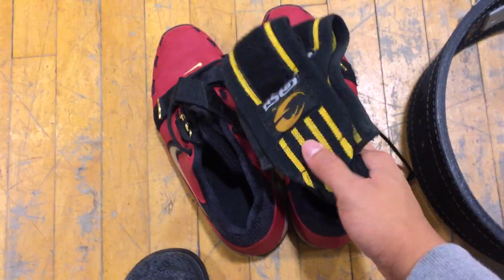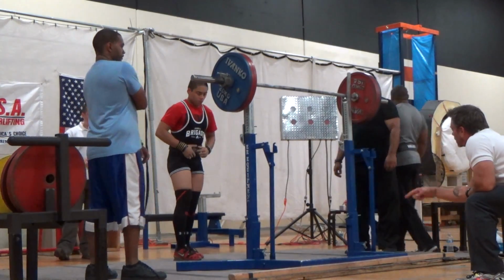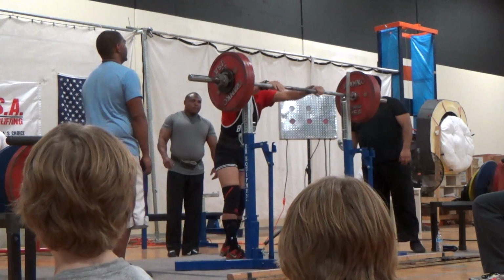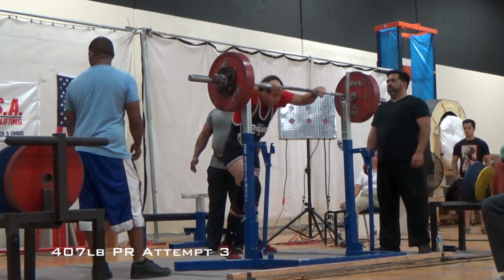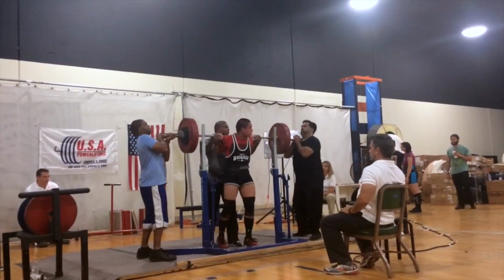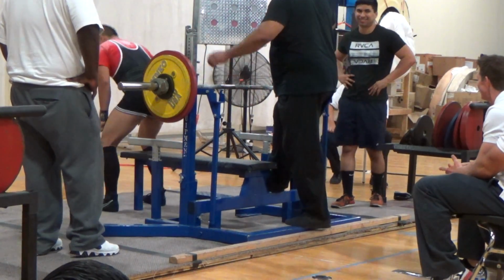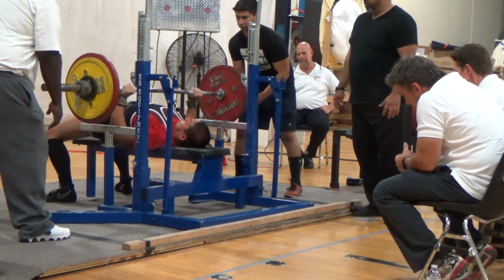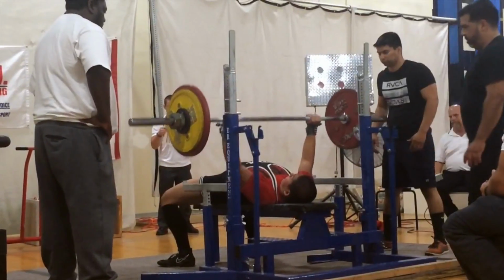Metamorphosis Finale Ep. 36 1187lb Total USAPL POWERLIFTING MEET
Metamorphosis, my transition from home life to college life and the strength gains I will be making in the gym.

My name is Andre Caoili, I am an 19 year old college student. I'm new to powerlifting and competed in my first meet on July 26 and broke two American records and took home two 1st place titles. I want to help anyone who is new or interested in powerlifting, or overall fitness reach their goals.